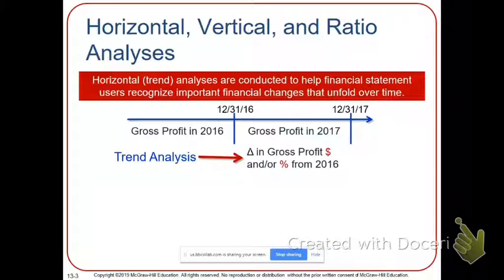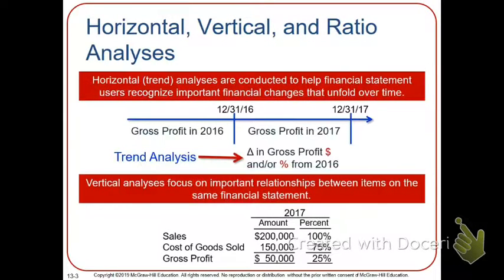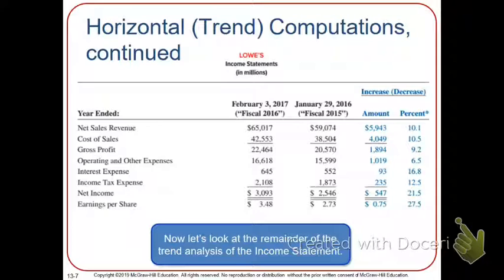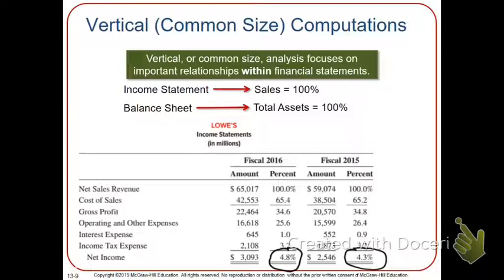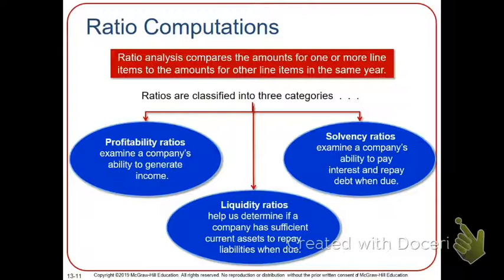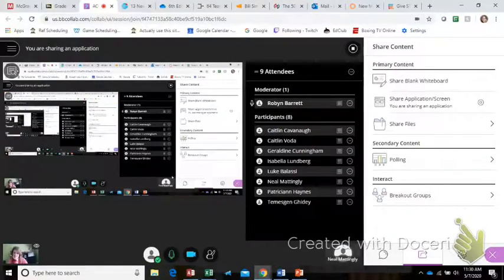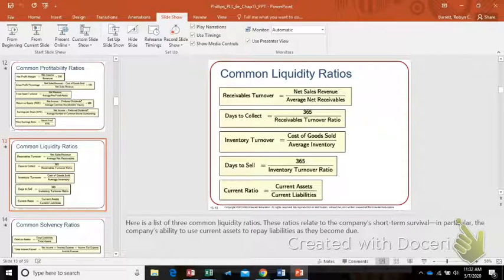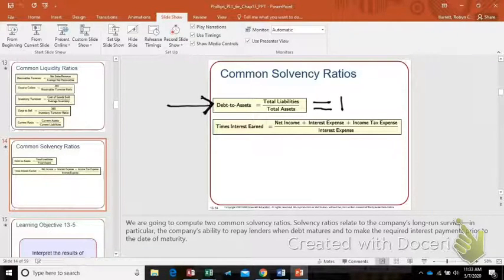110ACC Ch 13 & Final